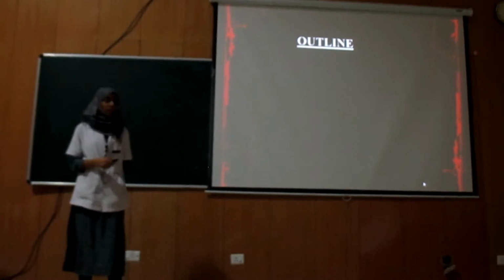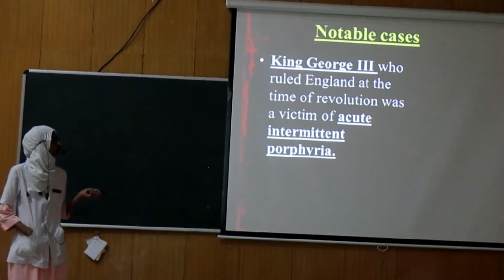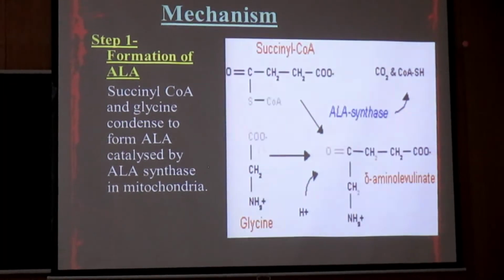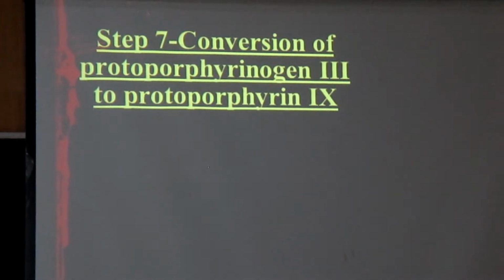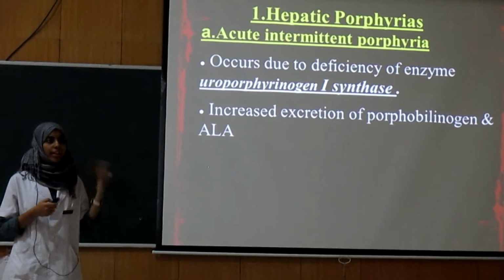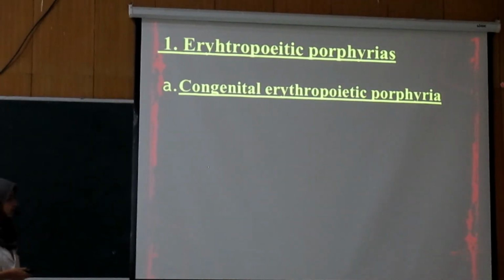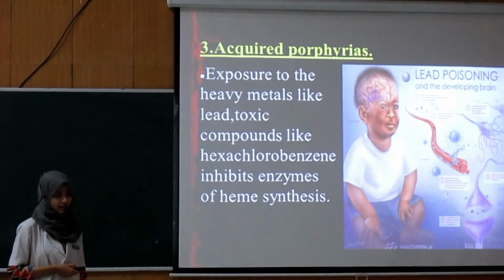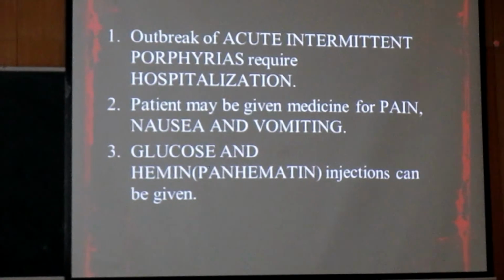Seminar Presentation on PORPHYRIAS by GIMS Student"s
A Seminar on Porphyrias  was organised by Biochemistry Dept on 20/01/2019 in Anatomy lecture hall of Gulburga Instute of Medical Sciences , Kalaburagi . This seminar was presented by  Shifa Amreen ,Lubna Maleeha & Sheema Fatima & Of GIMS MBBS 2018-19 Batch under the guidance of Dr Shivprasad S . The objective of the program was to provide the students an opportunity to explore the topic in depth ,learn from the participants , improve their knowledge / understanding of the topic and enhance their presentation skills .